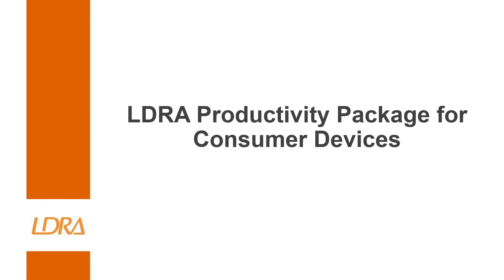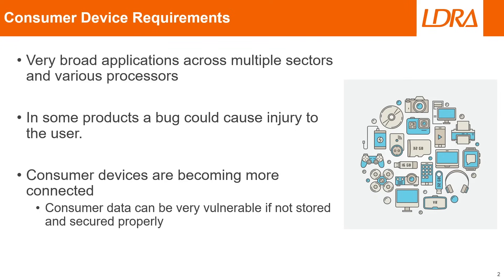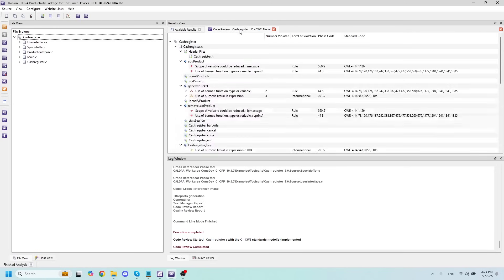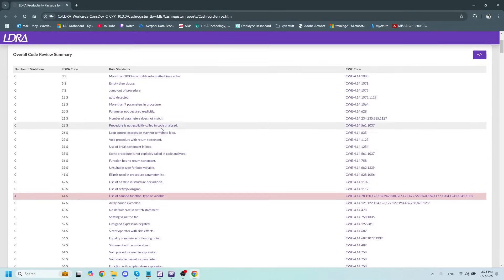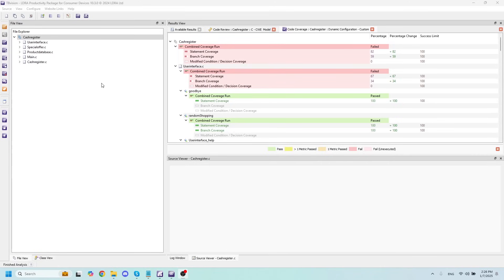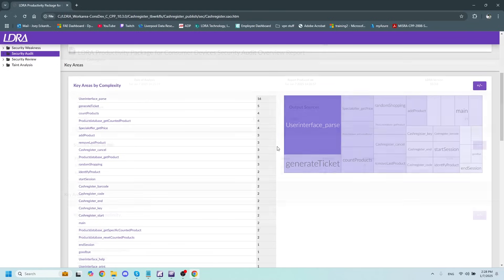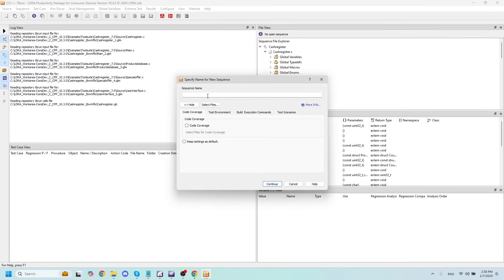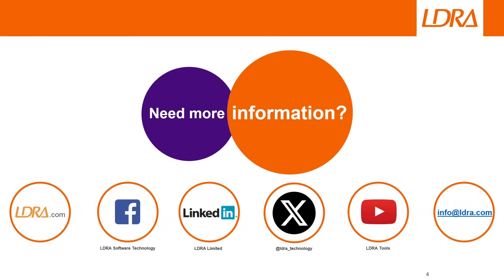Create compliant embedded software with LDRA Consumer Devices Productivity Package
There are many functional safety standards that are potentially applicable to consumer devices, depending on the context. IEC 60730 is just one example. Implementing IEC 60730 Annex H, and complying with its software requirements is crucial for the automatic electrical controls exemplified by those used in household appliances, but it is demanding on resources and time.

Through the demonstration of static analysis, code review, dynamic analysis, system and unit test, code coverage, and standard-specific reporting, this video explains how LDRA’s integrated validation and verification tools support compliant, effective embedded software development for consumer devices.

00:00 Introduction
00:20 Consumer device requirements
02:20 Improving quality and complying with standards through static analysis & code review
03:12 Flexible working using violation exclusion
03:48 Code review report
04:20 Demonstrating thorough testing through dynamic analysis: Code coverage through system test
05:12 Cybersecurity reporting
07:30 Supplementing code coverage using unit test
09:20 Closing remarks

If you have found this video valuable, you may also be interested in these other videos that are pertinent to consumer devices: